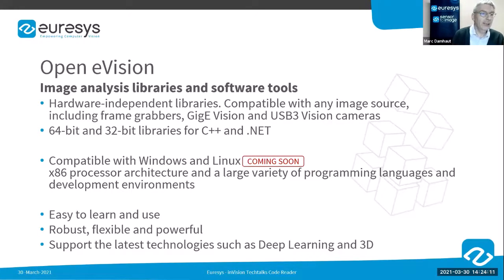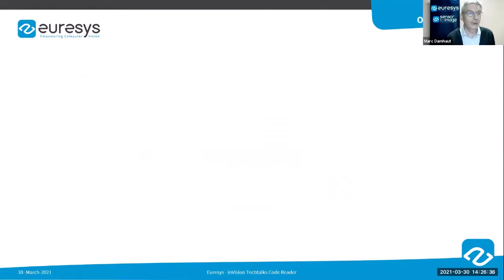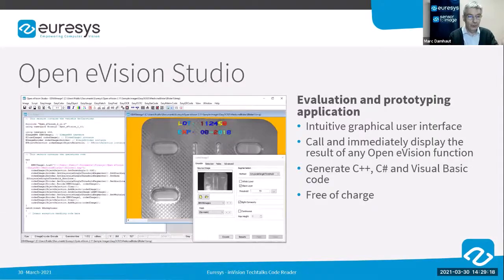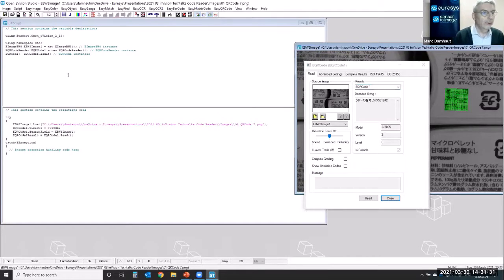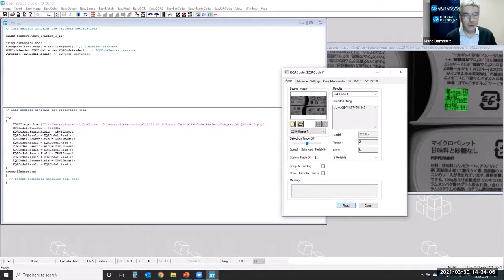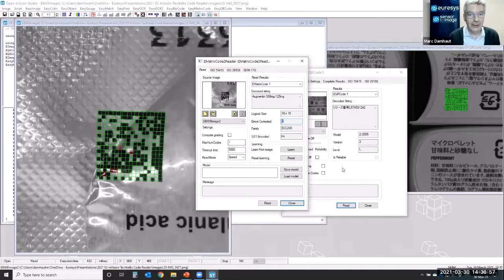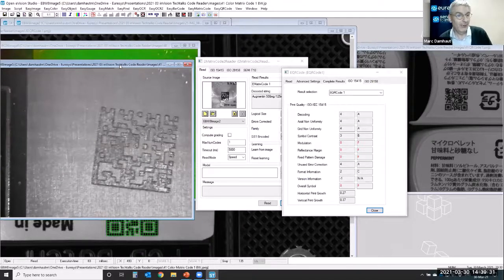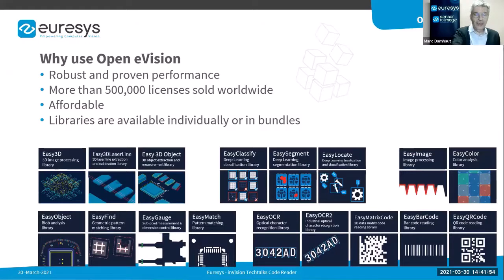Code Reader Webinar - inVISION TechTalks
Open eVision code reading libraries

The presentation will introduce Open eVision code reading libraries, their capabilities, and will explain the reasons and advantages of using image analysis libraries for solving code reading applications.

Extract from the inVISION TechTalks webinar organized on March 30th, 2021.